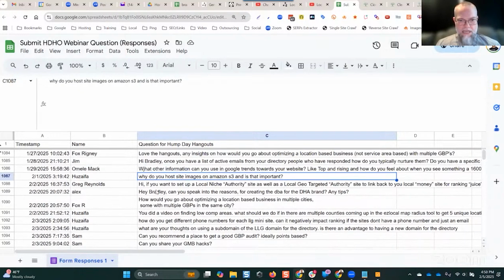Why Do You Host Site Images On Amazon S3 for Lead Generation Sites?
Take a look at this neat trick we use to streamline the way we build local lead generation sites. By hosting site images on Amazon S3, we can manage them more efficiently and optimize their performance. Externally hosted images allow us to scale operations without a hitch.

Our process uses CSV inputs and Excel sheets, combined with specialized scripts for automation. This setup reduces manual tasks and speeds up the site-building process. It's amazing how technology can simplify what used to be tedious and time-consuming.

By using high-level forms and our unique script, we can transfer data quickly and build sites faster. This method lets us focus on what matters most: delivering quality and speed. And as a plus, it helps our sites load images quicker thanks to optimized formats like webp.

Want to dive deeper into this streamlined approach? Click to watch our step-by-step guide!

In episode 532 of our weekly Hump Day Hangouts, one participant asked why Bradley hosts site images on Amazon S3.

The exact question was:

why do you host site images on amazon s3 and is that important?

CHAPTERS:
00:00 - Hosting Site Images on S3
00:28 - Importance of Hosting Images on S3
00:38 - Building Local Lead Generation Sites at Scale